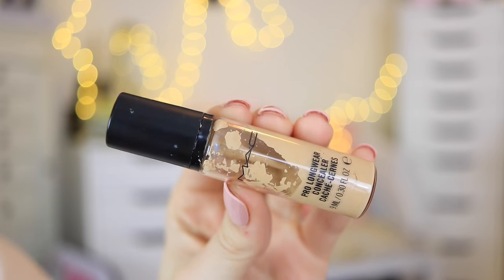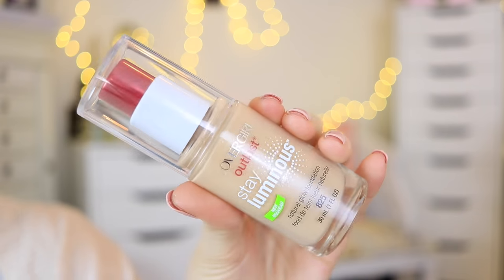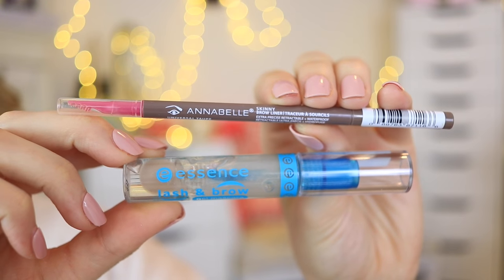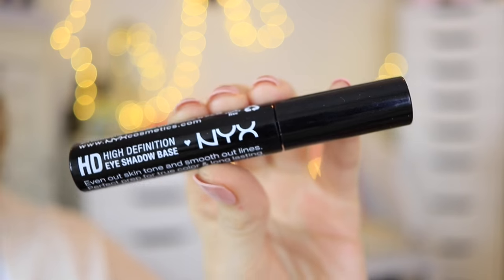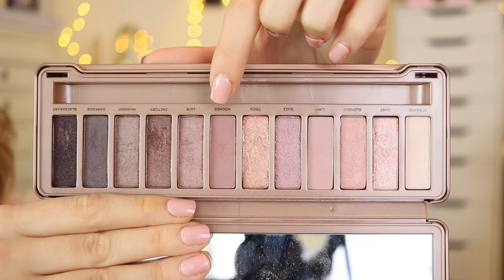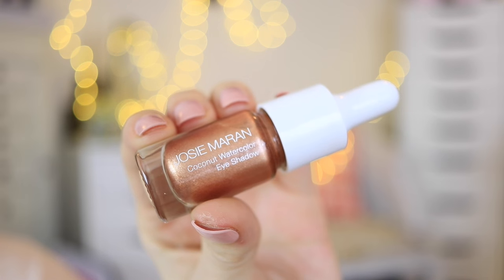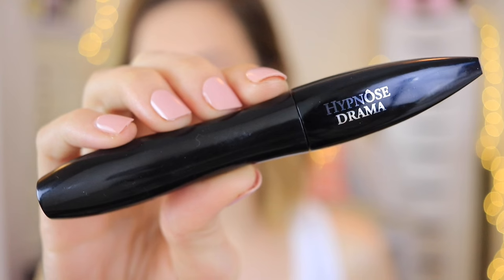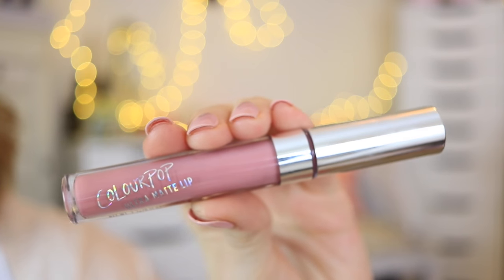Spring Rose Gold Makeup Tutorial!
Today's makeup tutorial is a super pretty rose gold makeup look PERFECT for Spring! Hope you guys enjoy! xx

NAILS
Broad Way Nails - imPRESS Nails in So So Stella (They lasted so long too!)

PRODUCTS USED
Nivea After Shave Balm for Sensitive Skin
Covergirl Outlast Stay Luminous Foundation - Buff Beige
MAC Pro Longwear Concealer - NC20
L.A. Girl Pro Conceal HD Concealer - Porcelain
NYX HD Eyeshadow Eye Shadow Base
Josie Maran Coconut Watercolor Eye Shadow - Rio De Rose Gold
Annabelle Skinny Brow Liner - Universal Taupe
Essence Clear Lash + Brow Gel
Tarte Amazonian Clay 12 Hour Blush - Exposed
Becca + Jaclyn Hill Shimmer Skin Perfector Pressed - Champagne Pop
ColourPop Ultra Matte Lip - Shimmy

S H O P  A F F I L I A T E  L I N K S

Background string lights are from LOFTEK